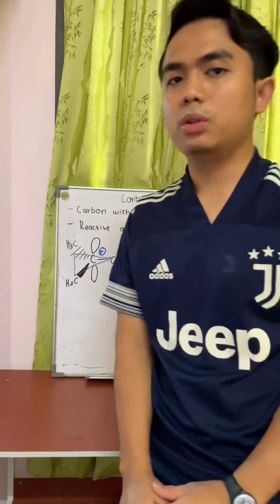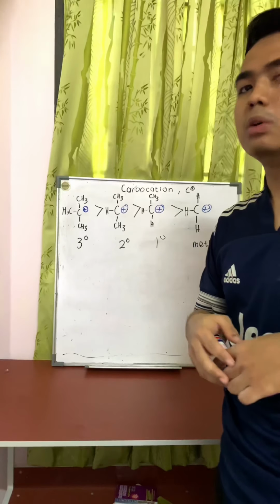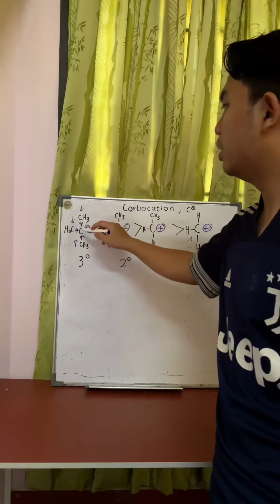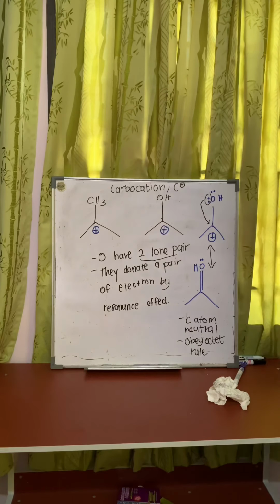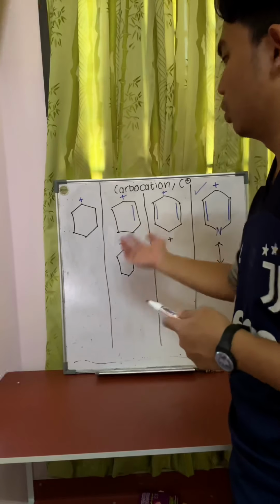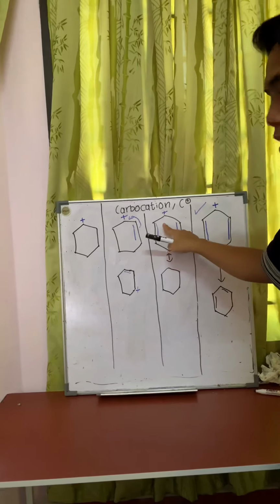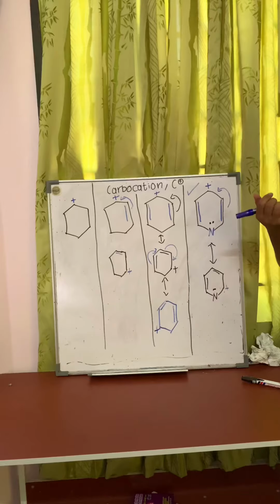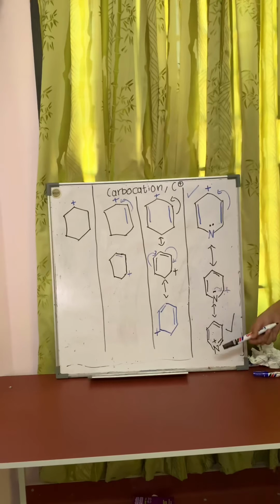Carbocation and StabilityExplaination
This video explains how to determine which carbocations is most stable.It also discusses why tertiary carbocations are the most stable among primary and secondary using terms as inductive effect and resonance effect.